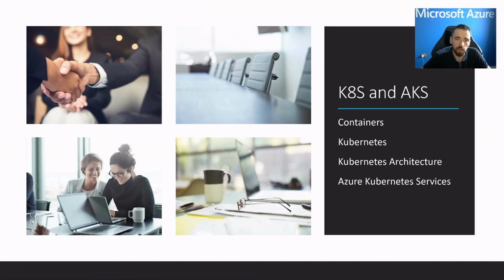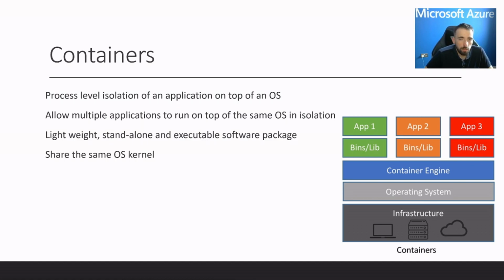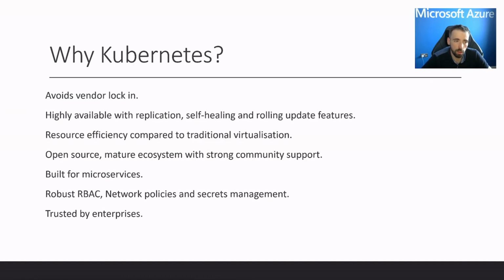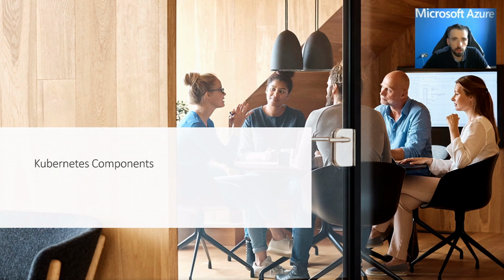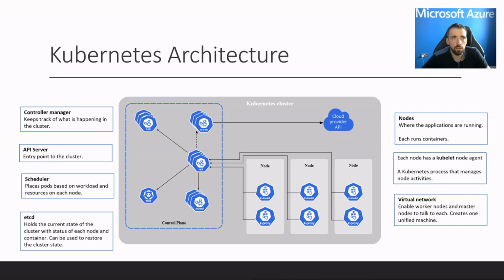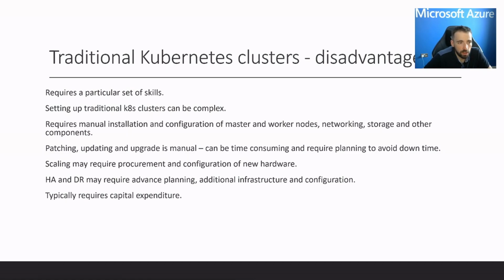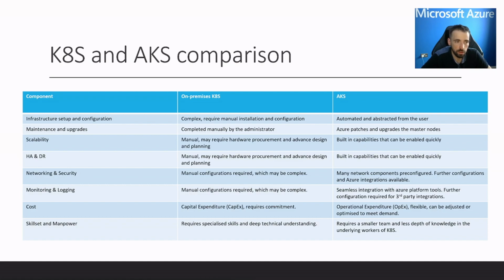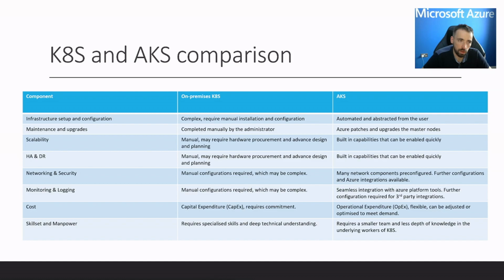Kubernetes and Azure Kubernetes Services